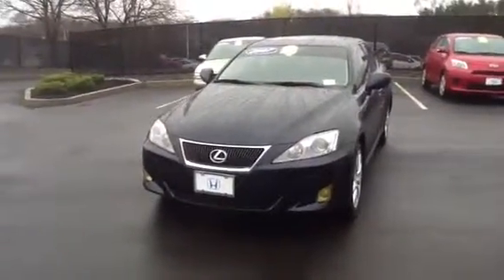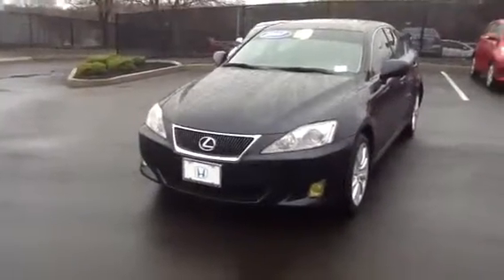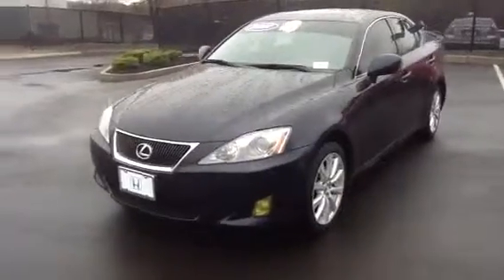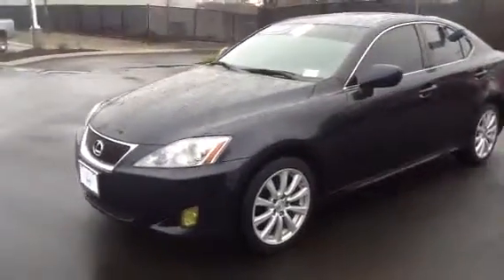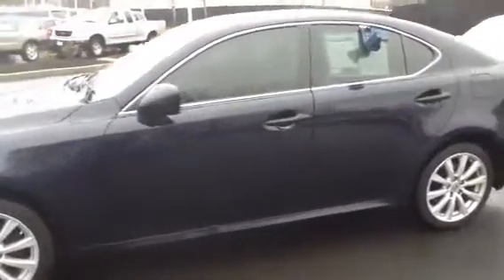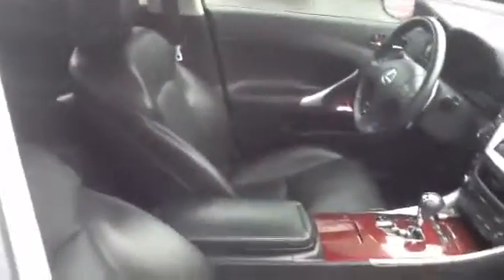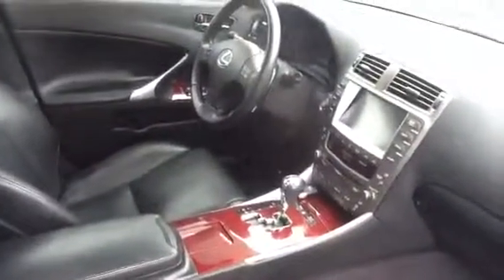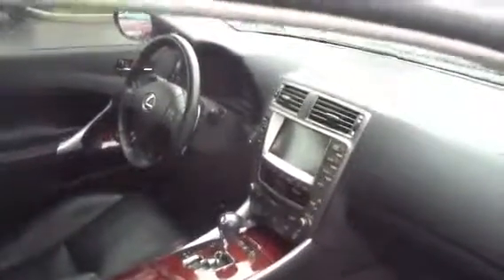2007 Lexus IS 250 from Honda of Danbury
2007 Lexus IS 250 from Honda of Danbury